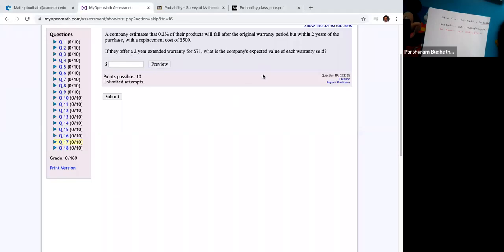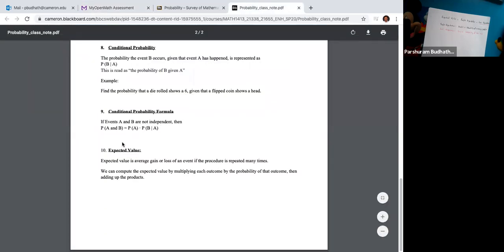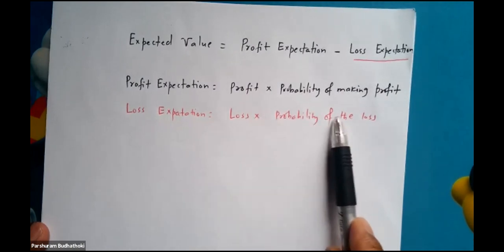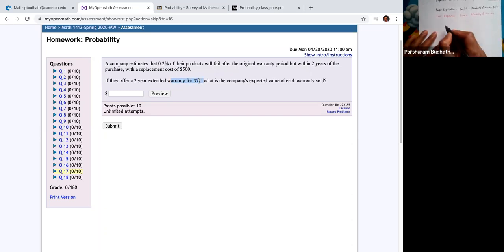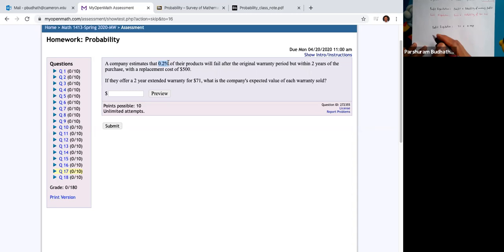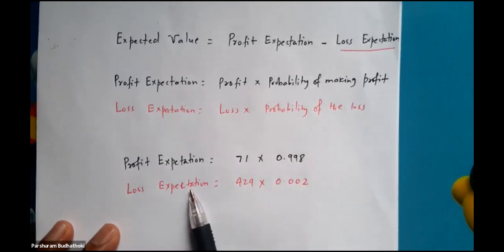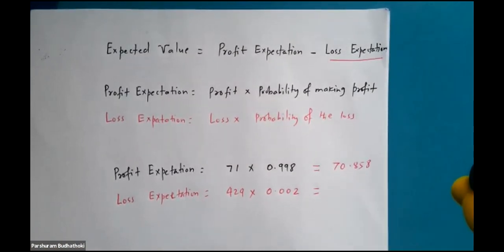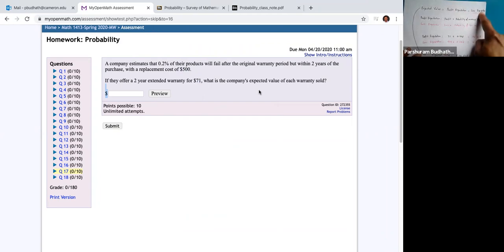Expected Value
Survey of Mathematics